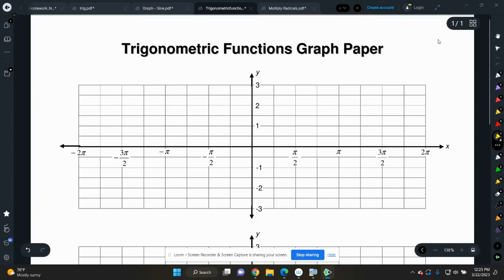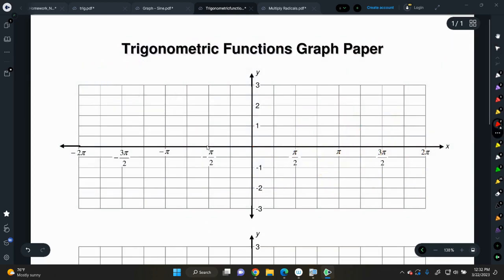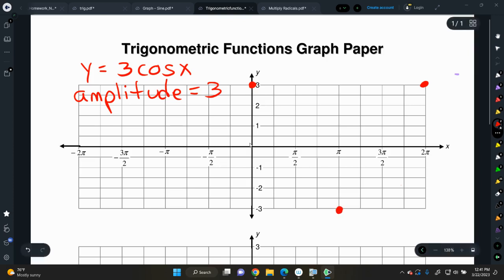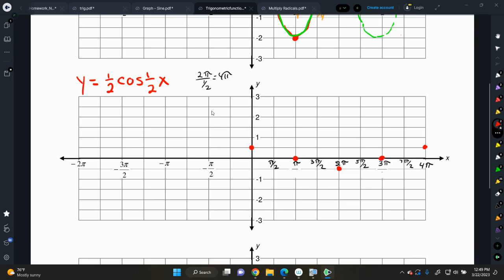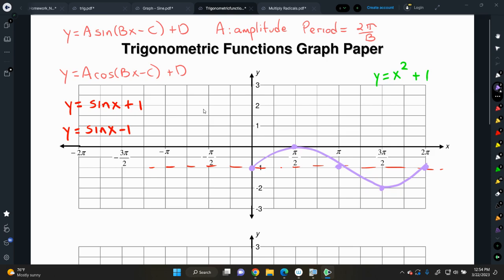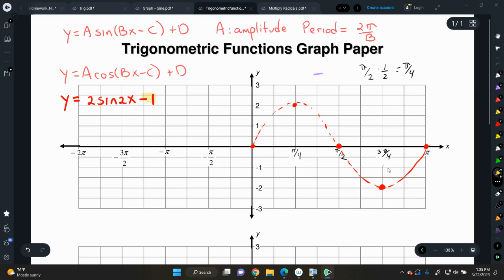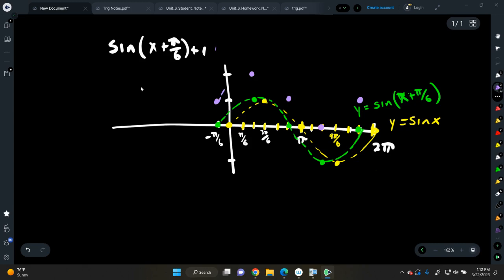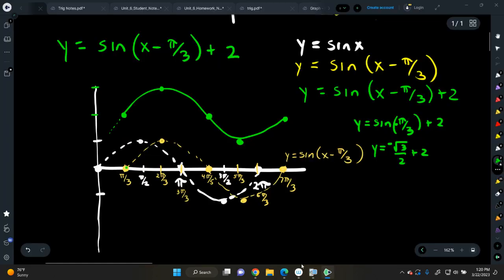Graphing Trig with shifts